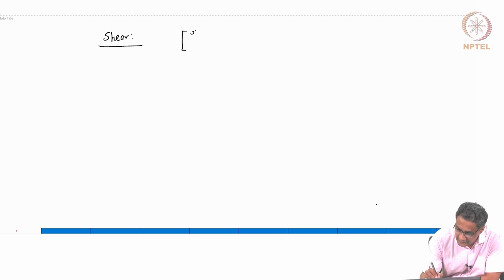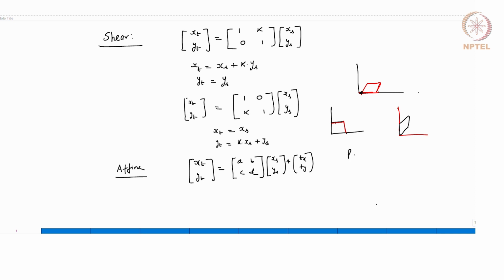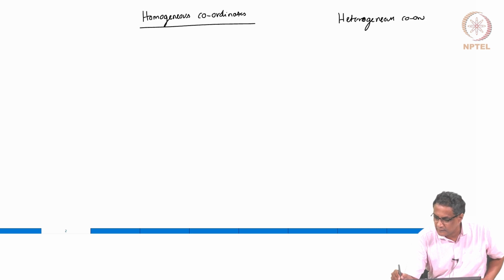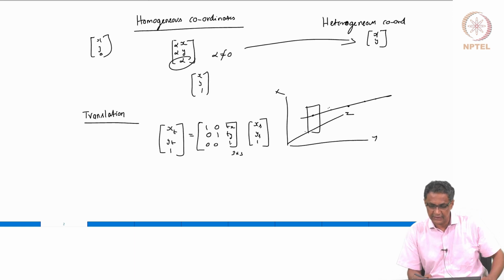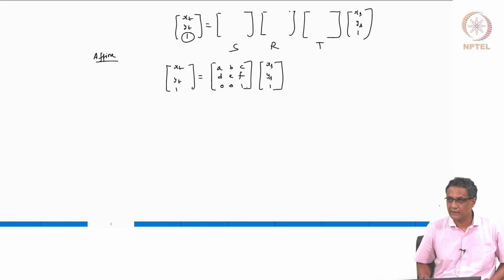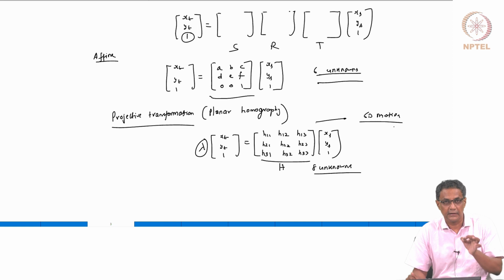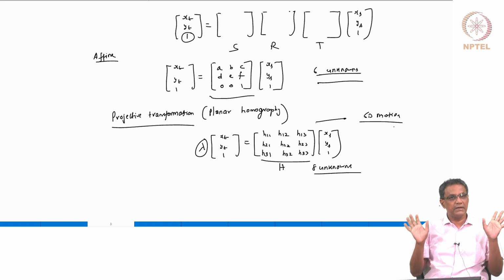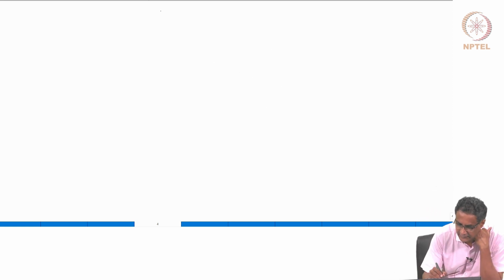#57 2D Geometric Transformations | Part 1 | Modern Computer Vision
Expand your understanding of geometric transformations with affine transformations. Affine transformations encompass a broader range of image manipulations, including translation, rotation, scaling, shearing, and perspective corrections. Learn how to represent affine transformations mathematically and discover their applications in image warping and perspective correction tasks.